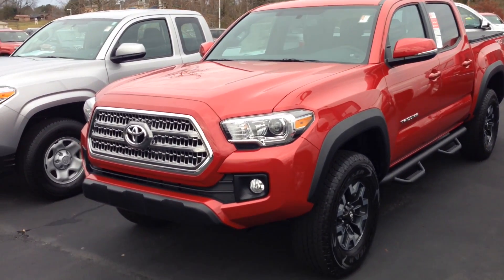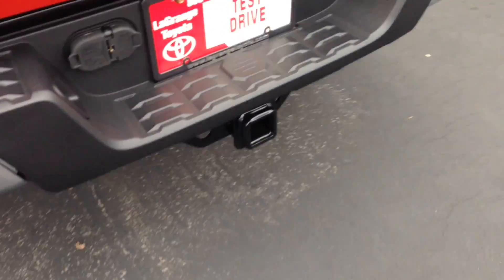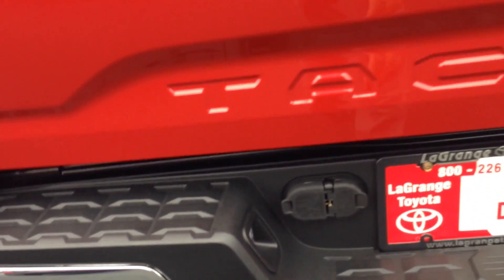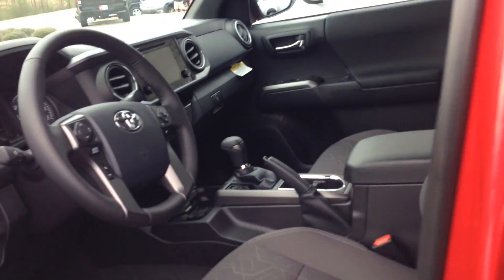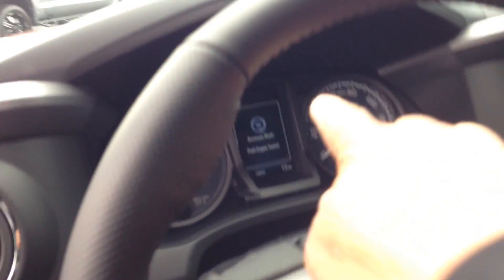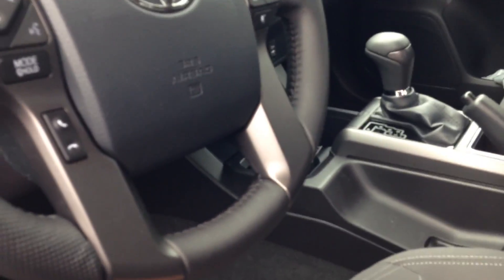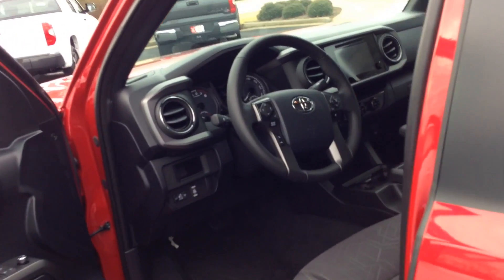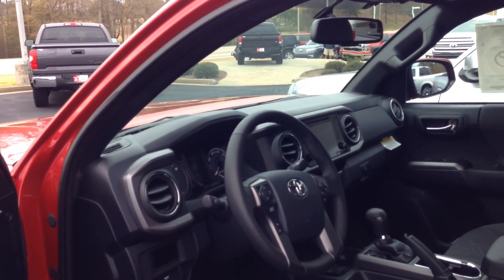PREVIEW 2016 TACOMA FOR MR SUTTON BY GREG